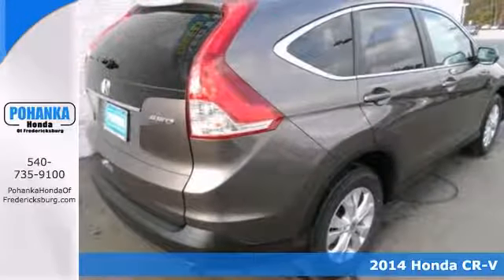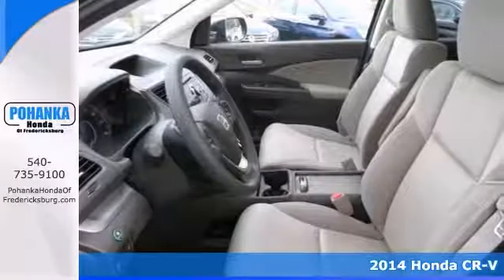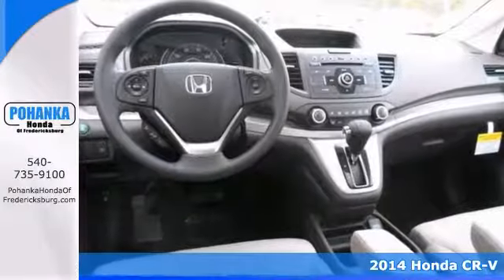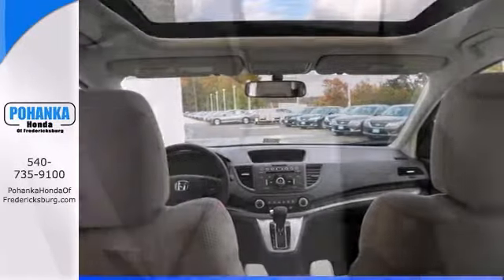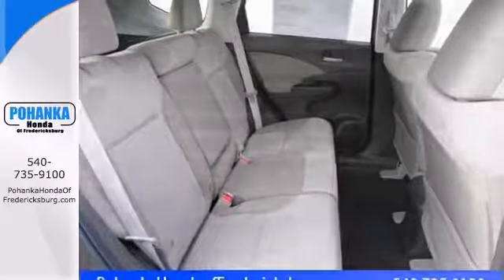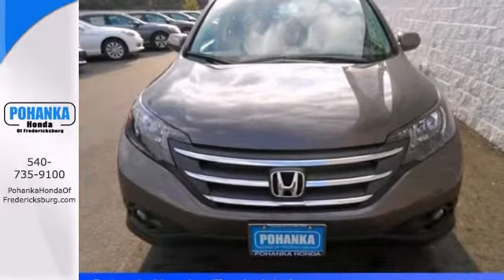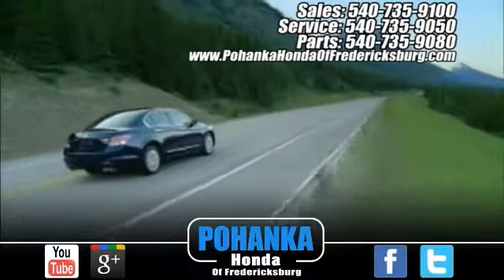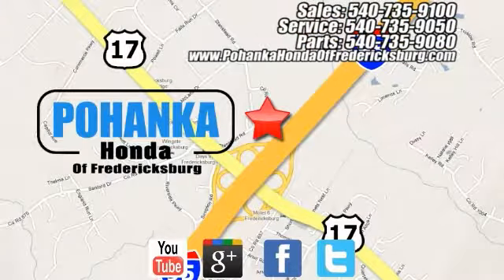2014 Honda CR-V Fredericksburg VA Richmond, VA FEH639000 - SOLD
Year: 2014
Make: Honda
Model: CR-V
Trim: EX
Engine: 2.4L I4 16V DOHC i-VTEC
Transmission: 5-Speed Automatic
Color: Silver
Interior: Beige
Stock #: FEH639000
AWD! All the right ingredients! brbrThere is no better time than now to buy this great-looking 2014 Honda CR-V. The CR-V is a top seller because it just makes sense. Safety? Check. Crash test scores don't get any higher. Versatility? Check. Tons of cargo capacity. Comfort and convenience? Check. Perfect driving position and idiot-proof controls. Secure handling? Check. In fact, the CR-V's very responsive steering makes it downright entertaining to drive!! Call us today at to schedule a test drive OR if you don't see what you're looking for we have access to hundreds of pre-owned vehicles that are sure to meet your needs! All prices exclude taxes, title, license, and dealer processing fee of $499.00. Published price subject to change without notice to correct errors or omissions or in the event of inventory fluctuations. All features not on all vehicles. Vehicles shown are for illustration purposes only. ** MPG is based on 2012 EPA mileage estimates. Use for comparison purposes only. Do not compare to models before 2008. Your actual mileage will vary, depending on how you drive and maintain your vehicle.

Address:
60 South Gateway Drive